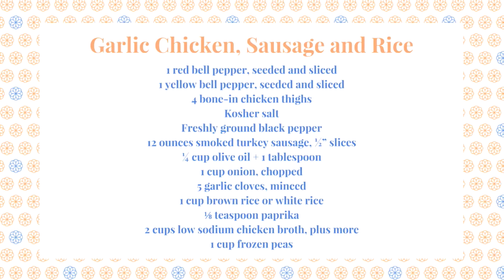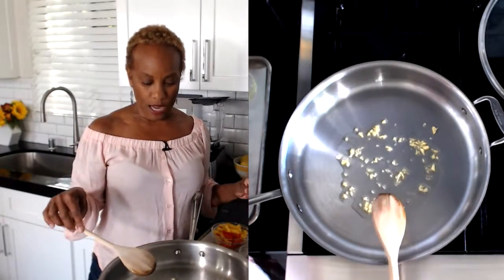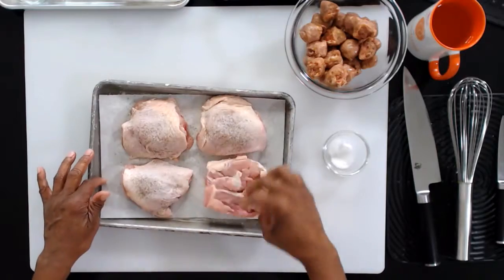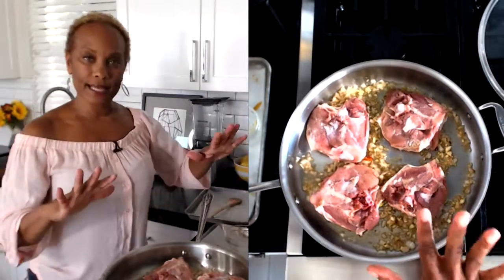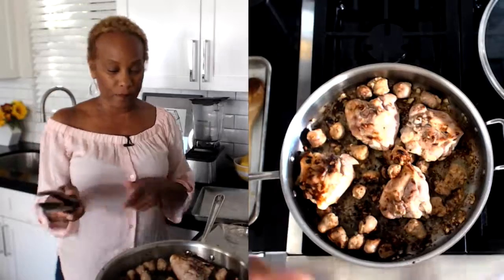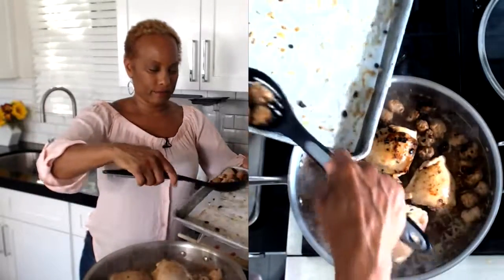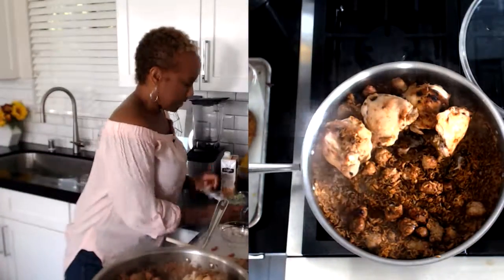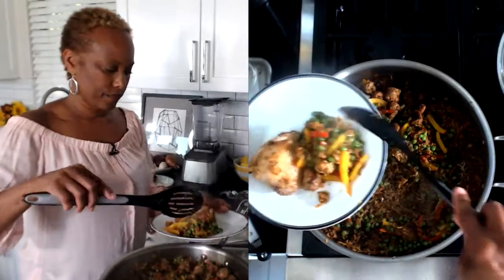One Pot Chicken Sausage and Rice